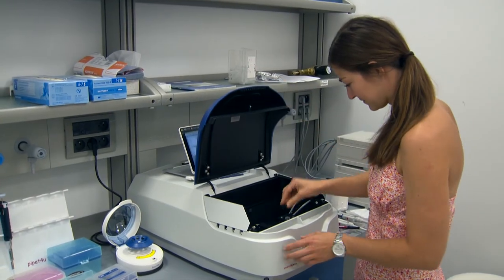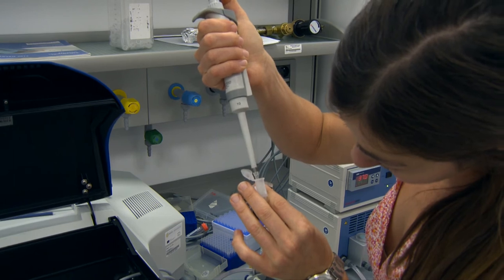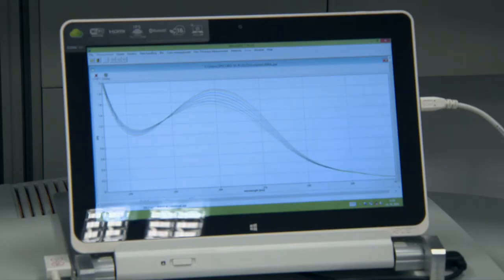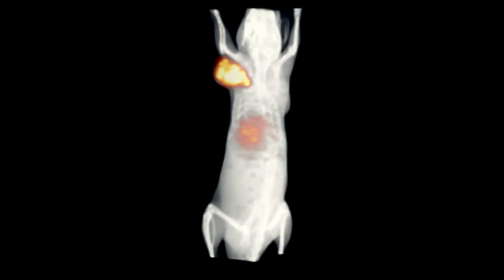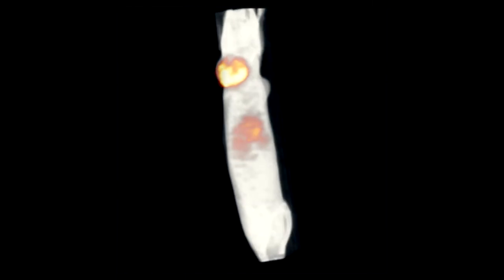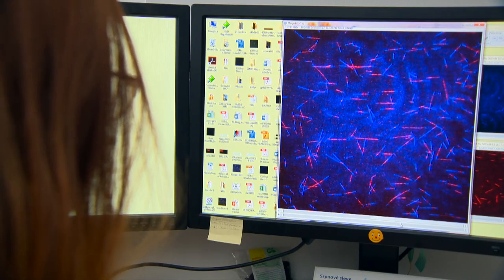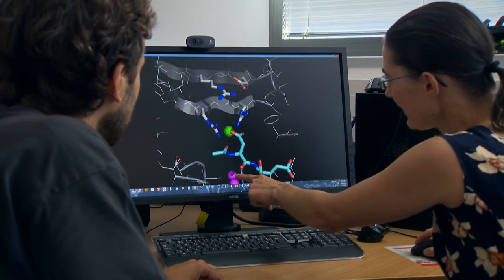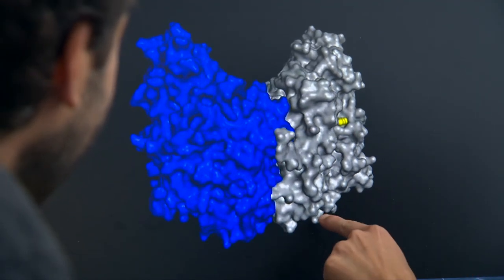Lab of Structural Biology, Institute of Biotechnology, Vestec, Czech Republic